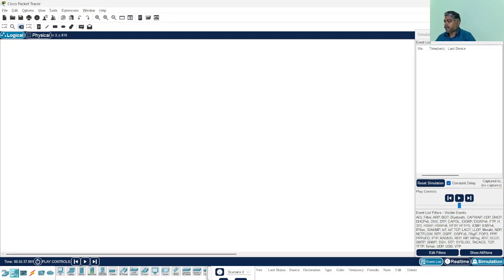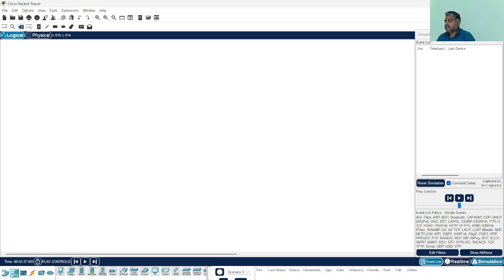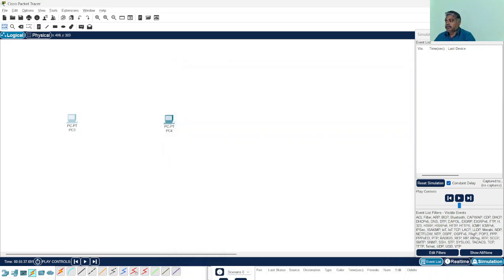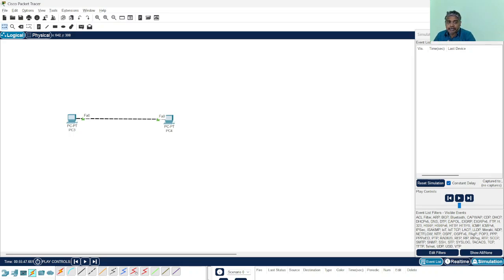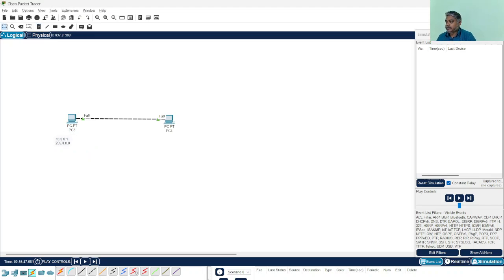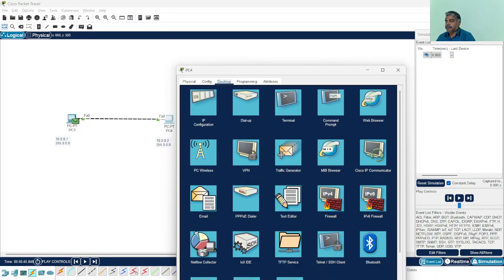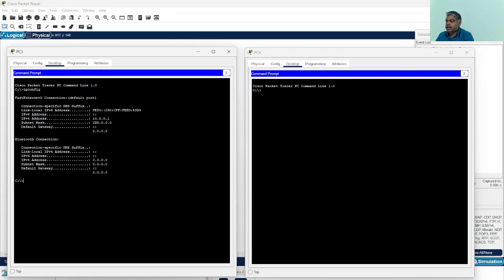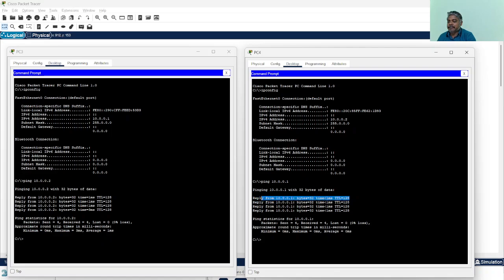P2P network creation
It demonstrate the P2P connection.